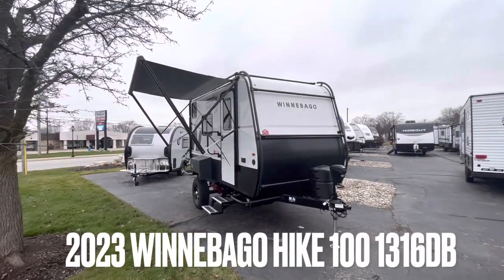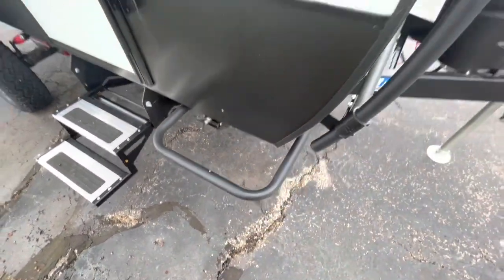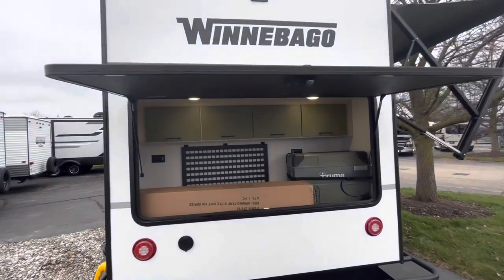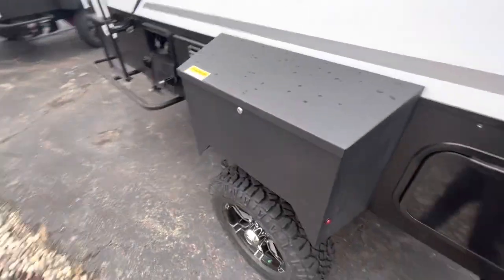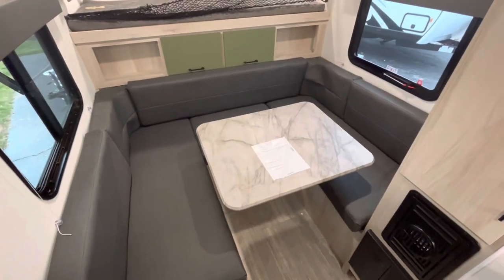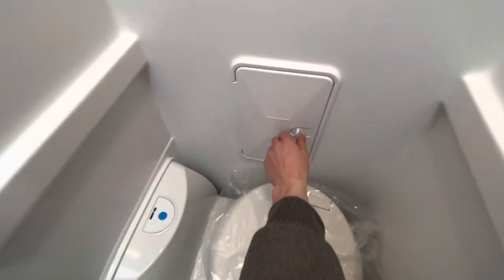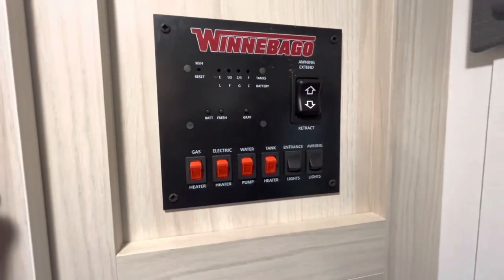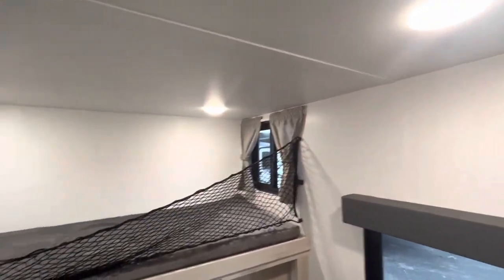2023 Winnebago Hike 100 1316DB |Grand Rapids, Muskegon, Holland, Hudsonville | Veurinks RV Center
Call or give me a text with any inquiries!!

Check us out @veurinksrv.com